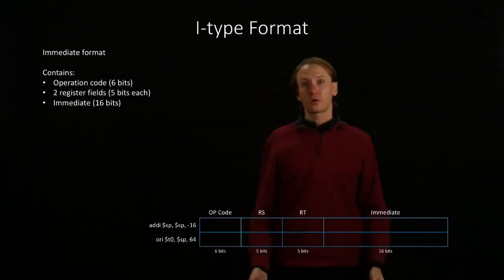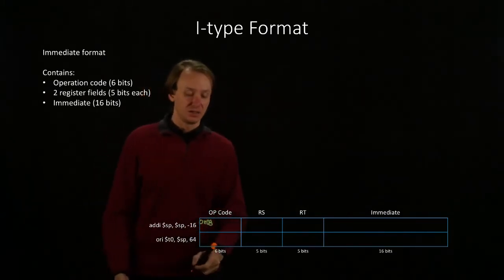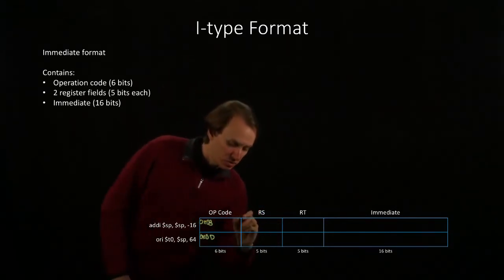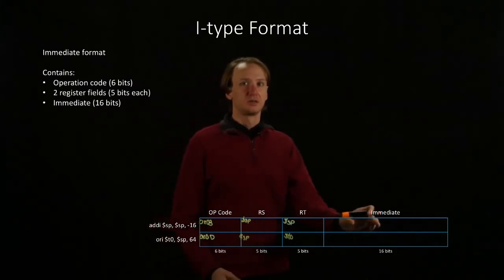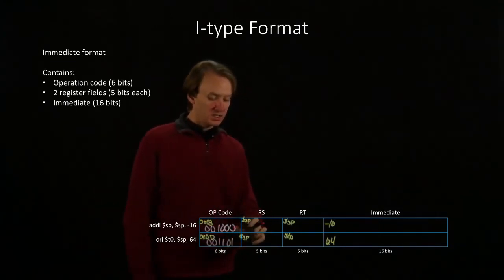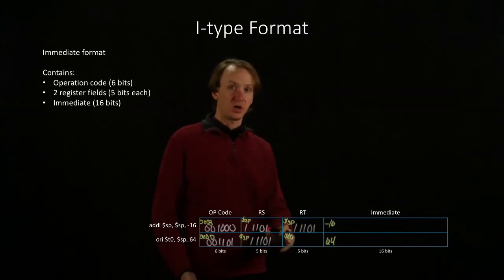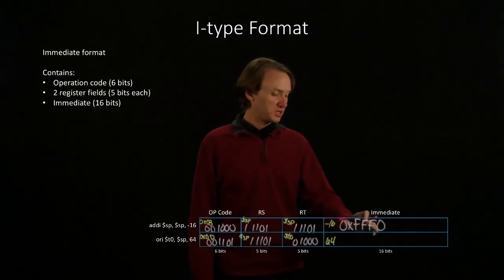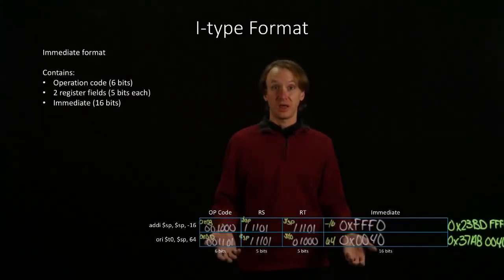4-2-a. I-Type Format Example 1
Examples of instructions that use the I-type format.